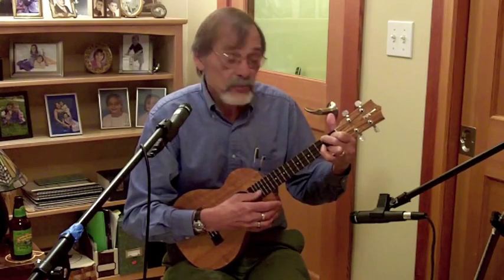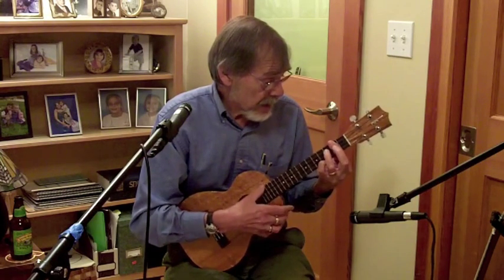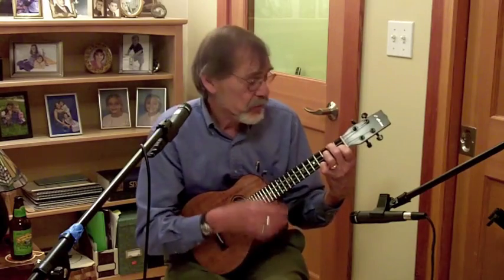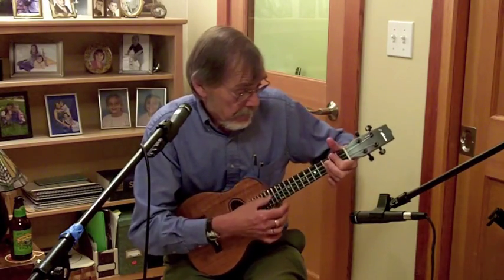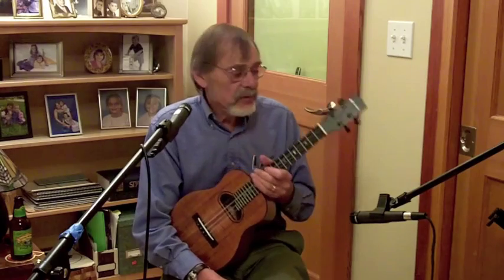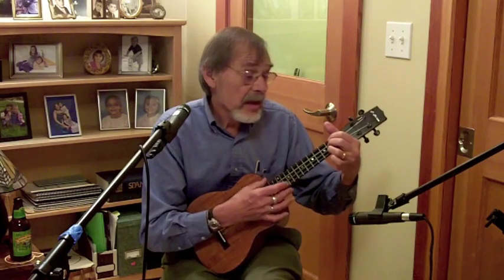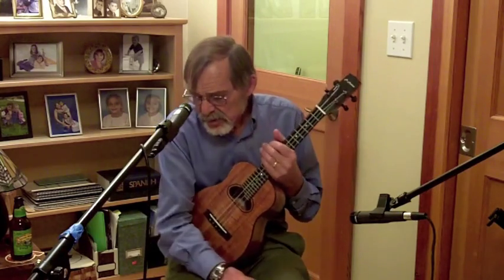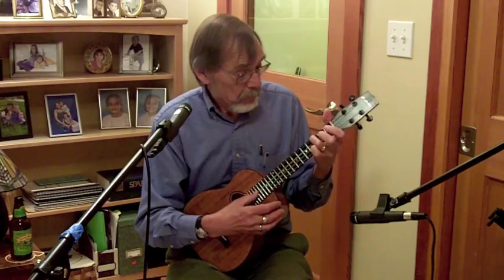Jazzy Ninth Chords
Tutorial on how to finger, understand and use dominant ninth chords, including their alternative use as half-diminished (minor-7-flat-5) and minor-6th chords. These chords will give your ukulele playing a jazzier sound.